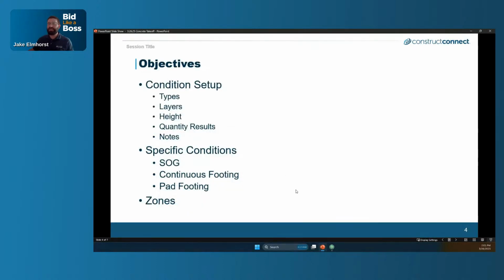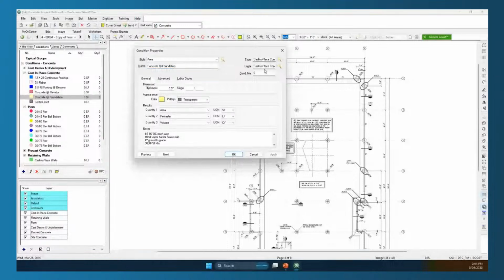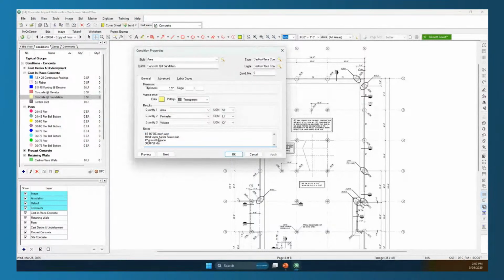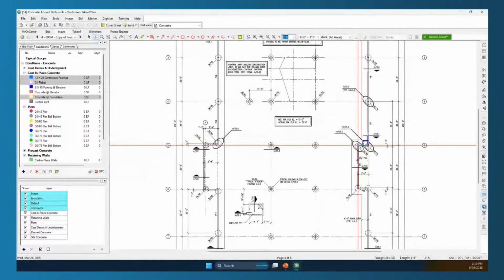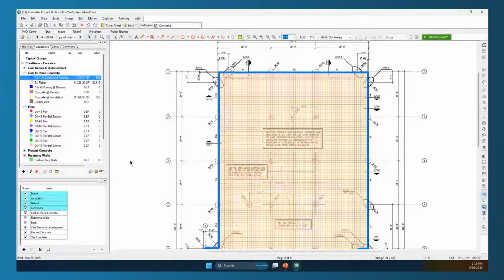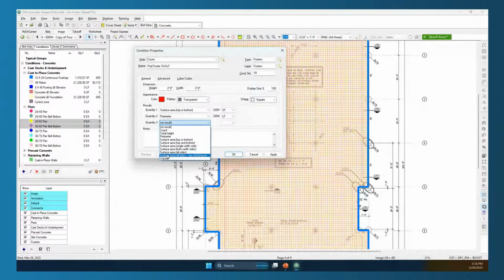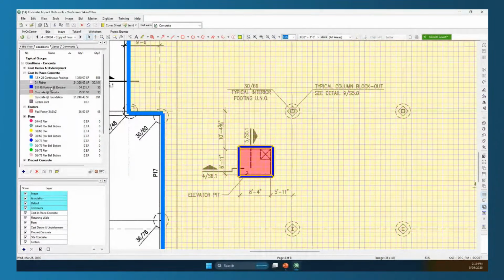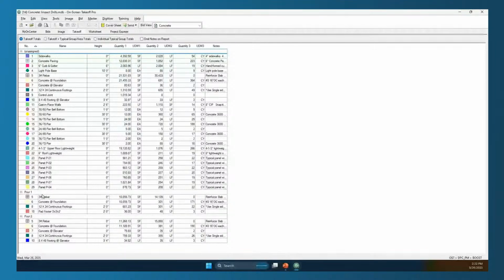Impact Drills: Concrete Takeoff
Join us to discuss best practices and tips for performing concrete takeoffs within On-Screen Takeoff.